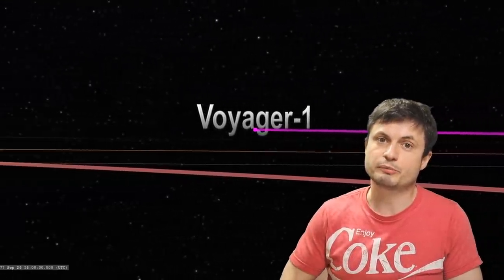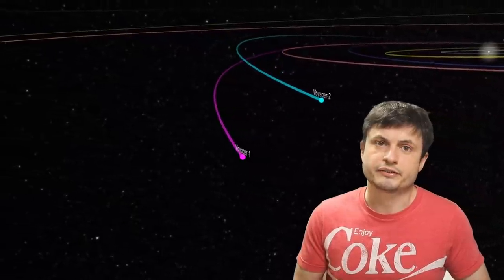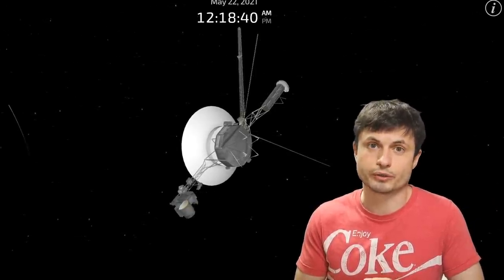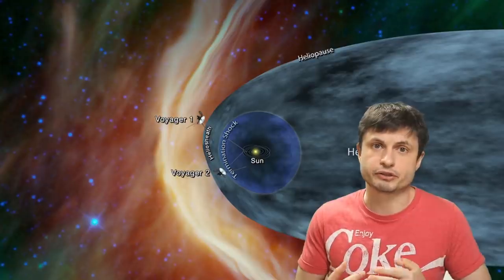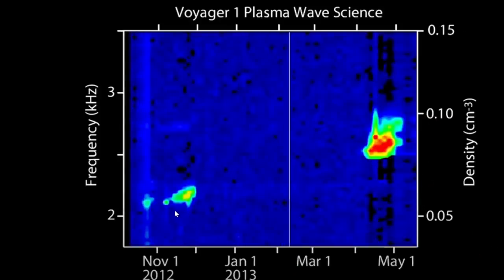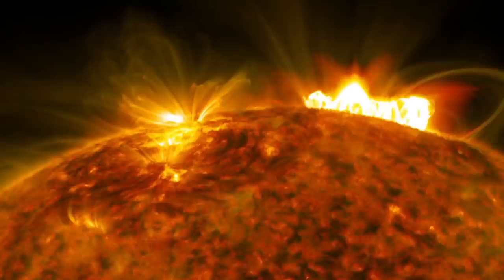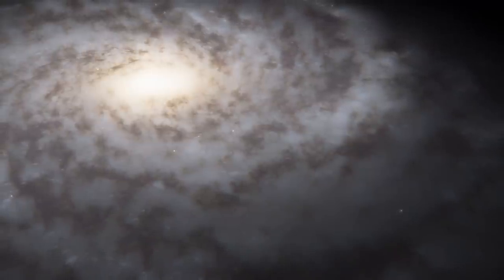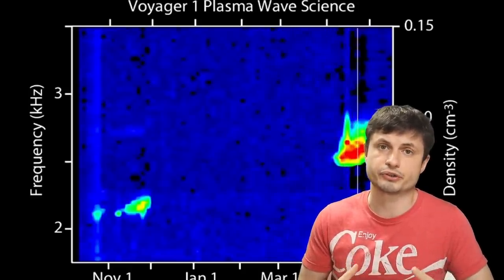Voyager Hears Incredible Sounds of Interstellar Space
Hello and welcome! My name is Anton and in this video, we will talk about new discoveries from the Voyager probes

32ygEA36irM9Dsqx2rXZmHQ9rj7ZoWDYWZ

Tybie Fitzhugh
Viktor Óriás
Les Heifner
theGrga
Steven Cincotta
Mitchell McCowan
Partially Engineered Humanoid
Alexander Falk
Drew Hart
Arie Verhoeff
Aaron Smyth
Mike Davis
Greg Testroet
John Taylor
EXcitedJoyousWorldly !
Christopher Ellard
Gregory Shore
maggie obrien
Matt Showalter
Tamara Franz
R Schaefer
diffuselogic
Grundle Muffins